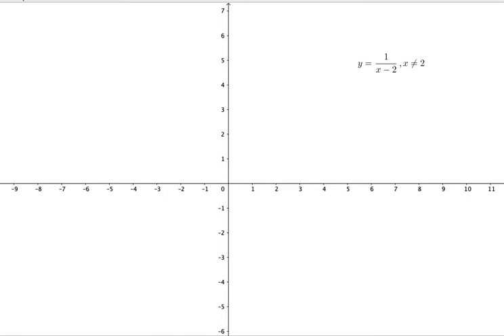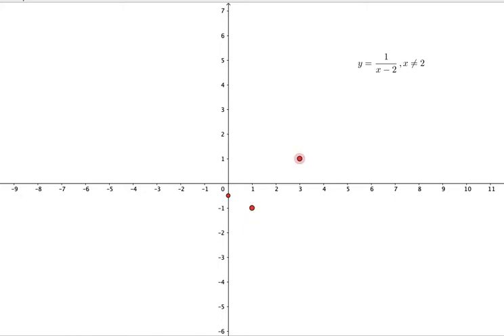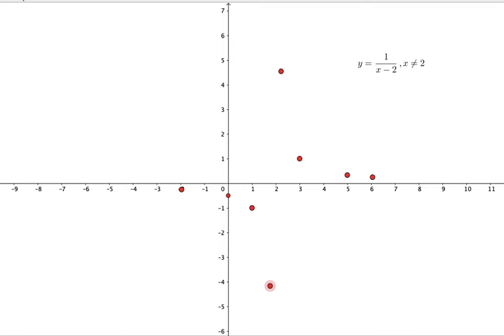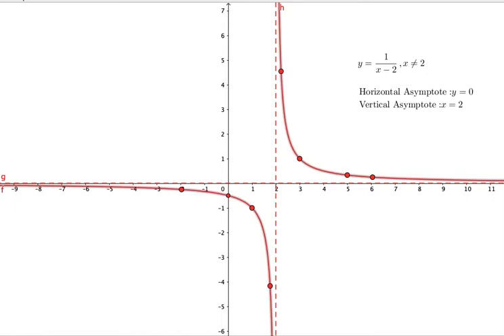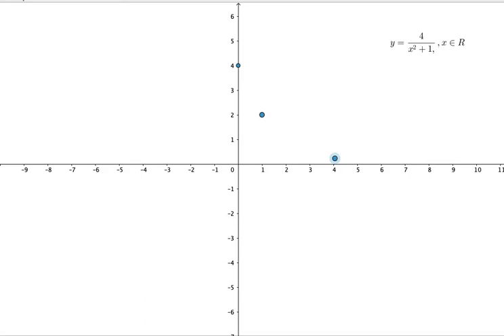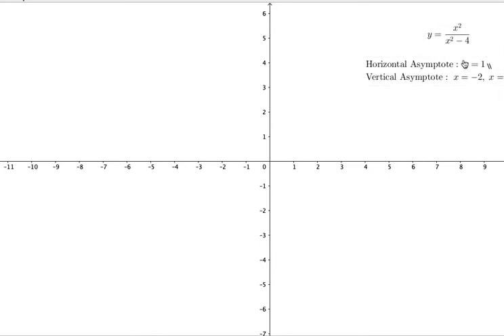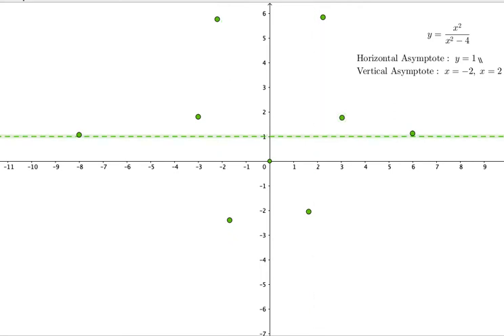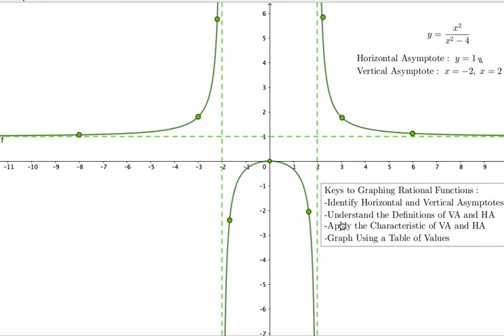Rational Functions Intro